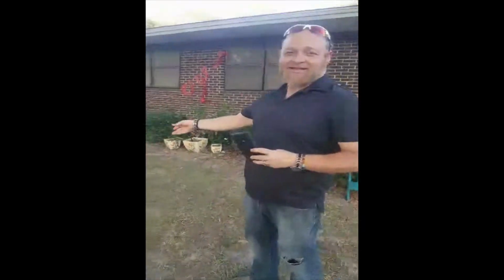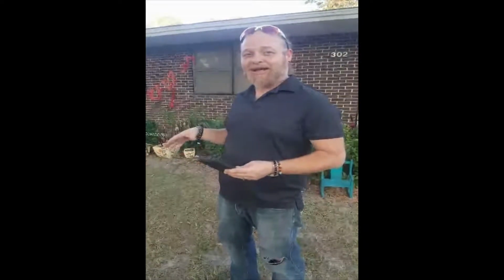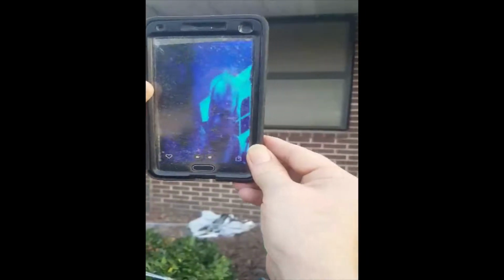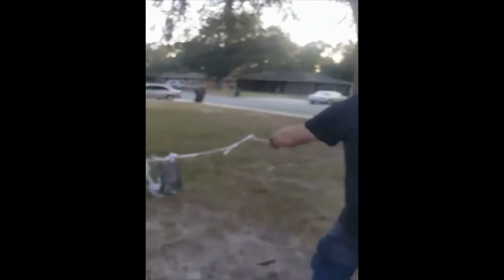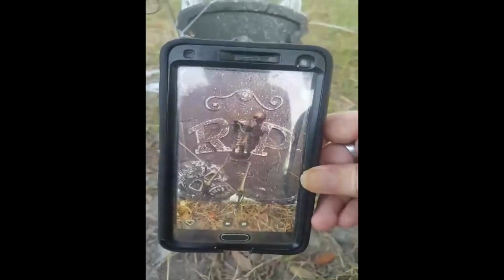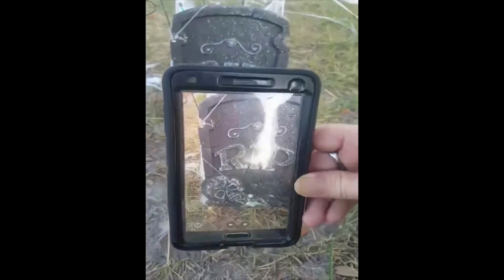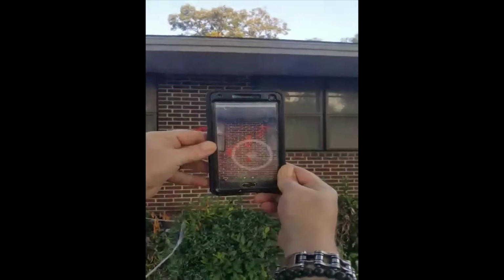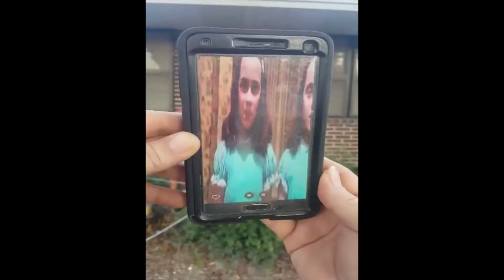Amazing Halloween trick for your yard Augmented Reality Halloween Demo :-)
Check out this amazing little treat you can use to trick your friends. Learn to use Augmented Reality App and bring your Halloween decorations or haunted attraction Props to life!!! Got people standing in line to see your haunt? give them something fun to do while they wait, your visitors will love this!!! in 10 minutes or less you'll be using the knowledge I share with you in the info product to have the most fun bringing your yard to life, and why stop there, make a map of haunts that you create all around your town to give or sell to your visitors :-) Get it here today for a one time payment!!!